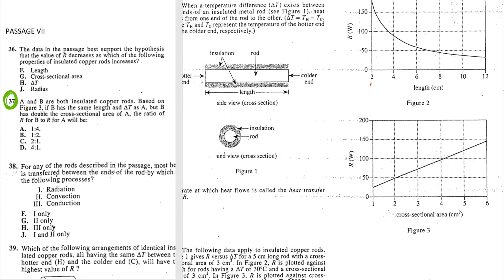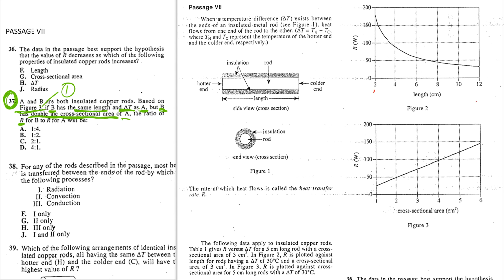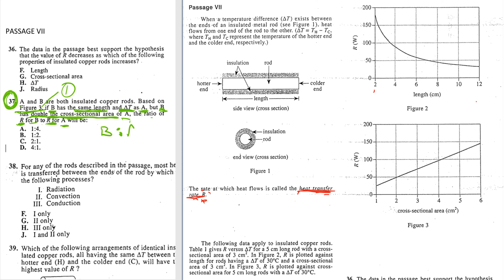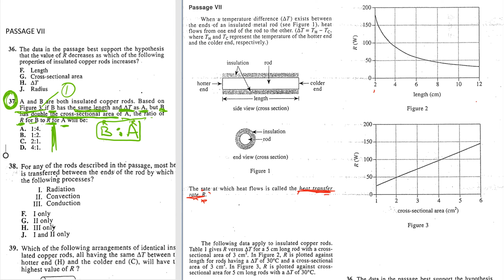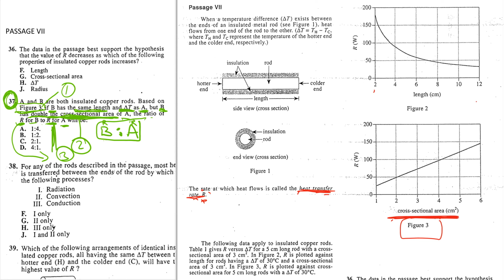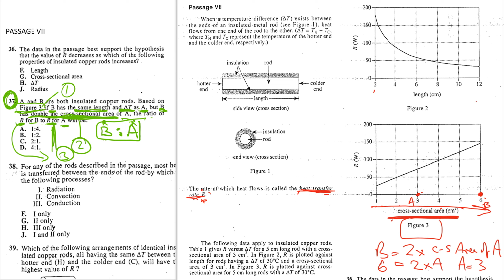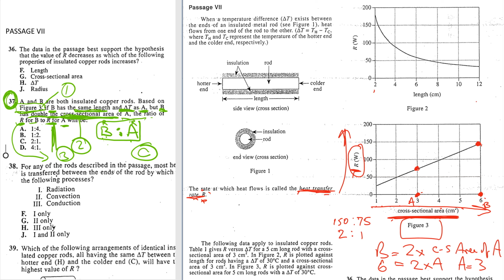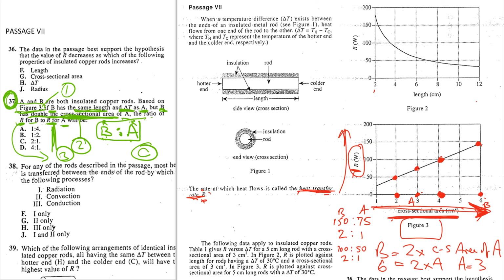ACT SCIENCE QUESTION READING GRAPH MEDIUM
66F PASSAGE 7 Q37 READING GRAPH MEDIUM